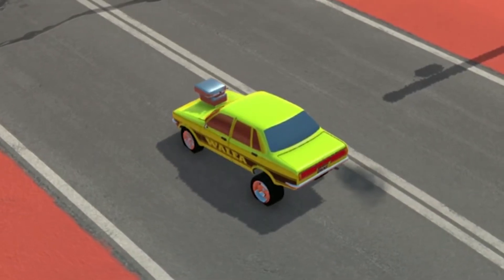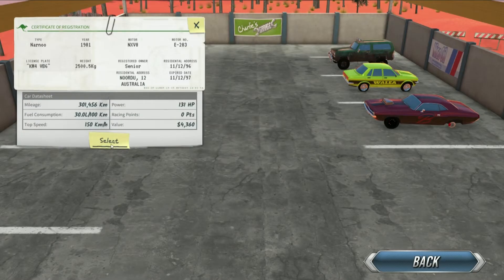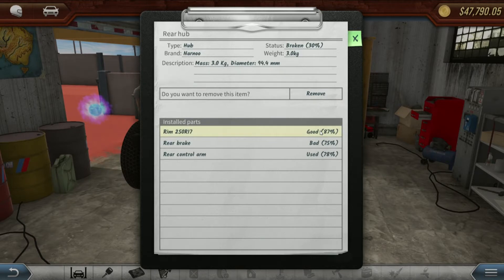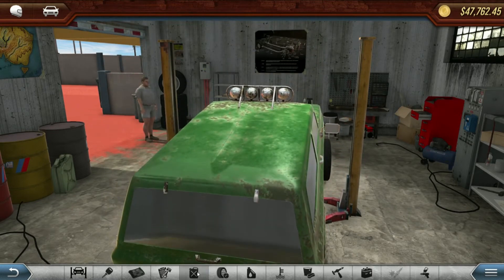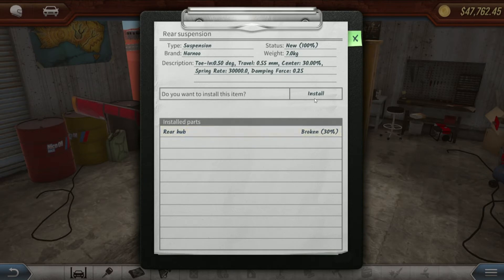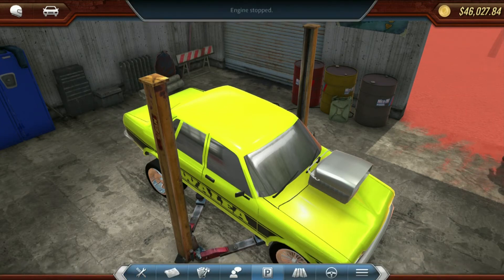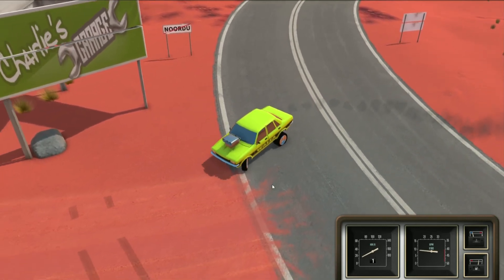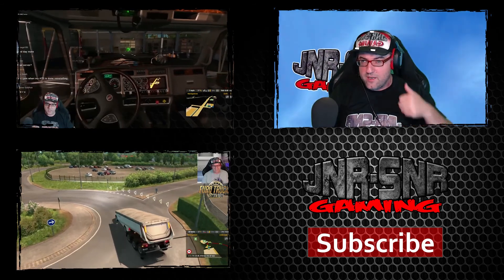Revhead | How to make a S@T hot drag car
Want to know how to make a shit hot drag car in Revhead? Well this is the video for you. It's so easy your wallaby could do it.

Revhead is a game like My Summer car and Jalopy combined. With the ability to buy/sell, rebuild cars that you find in the local paper, you then get to race them against other opponents for pink slips or cash.

Based in Australia, the funny lingo and dialog is sure to get you laughing. Your uncle sends you a post card and invites you to work at his garage over the summer. Help him fix cars to make money among other things.

Links
Revhead on steam

JNR-SNR gaming on Beam
Check us out on Beam.pro